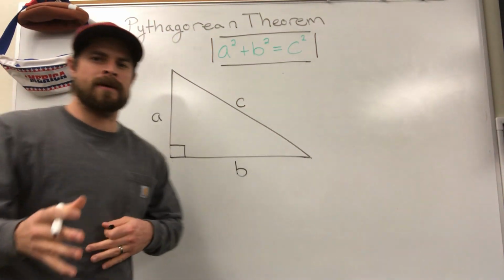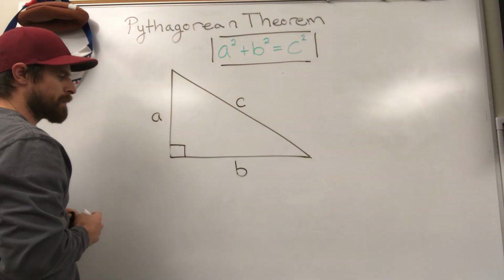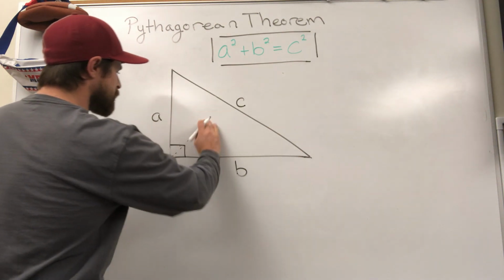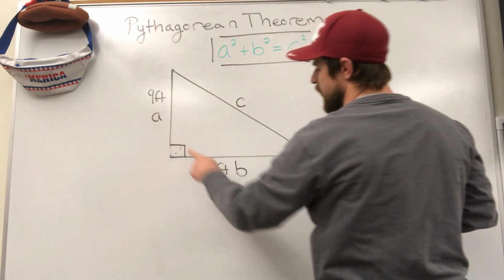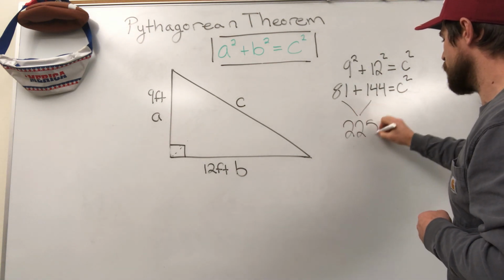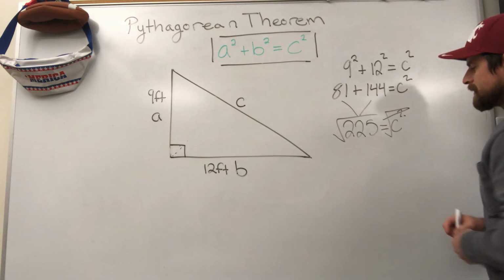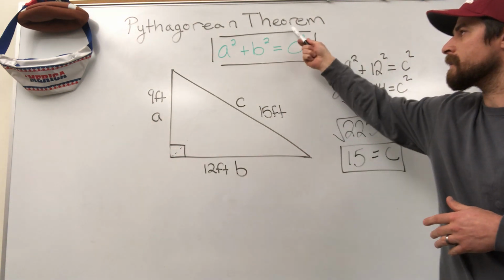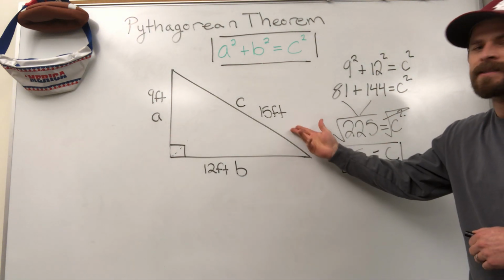Find the Hypotenuse (Pythagorean Theorem)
In this video I go over the first type of problem you are expected to do when working with the Pythagorean Theorem a^2 + b^2 = c^2. Here you have a missing hypotenuse that you need to figure out. Follow these short steps to solve these types of problems